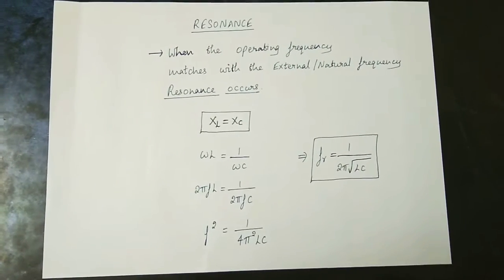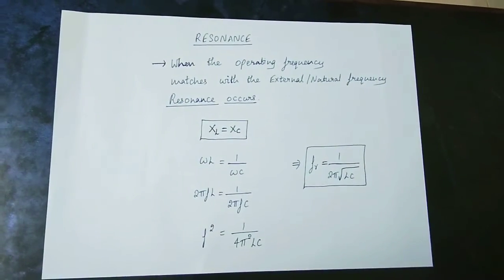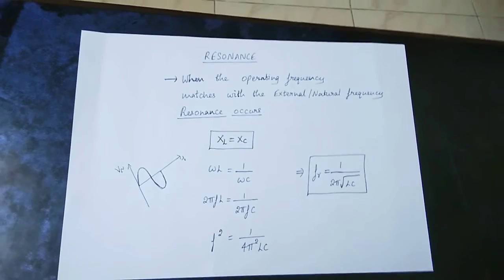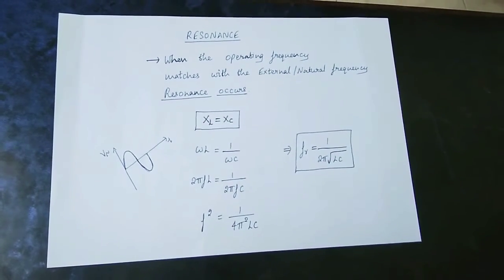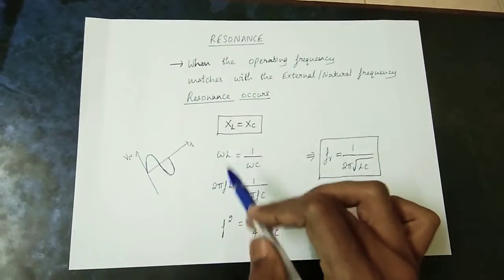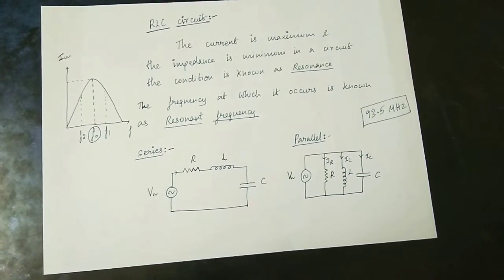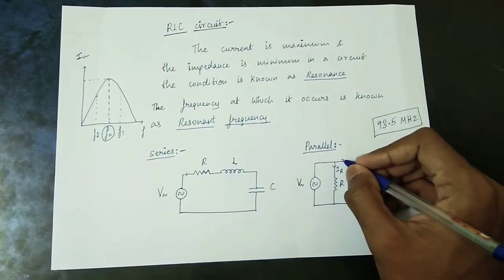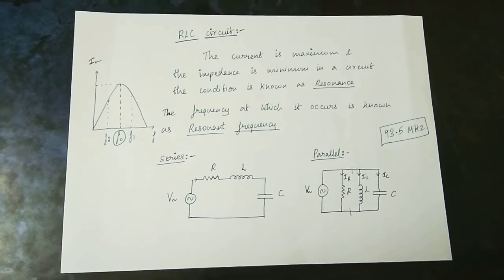RESONANCE Explained(Tamil) | RLC circuit and Basic physics | EE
endless.engineering